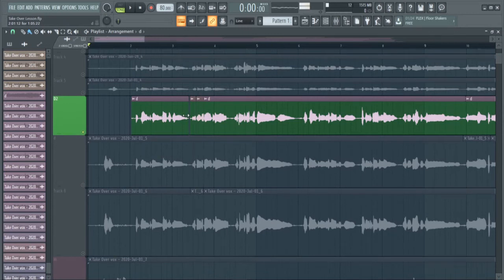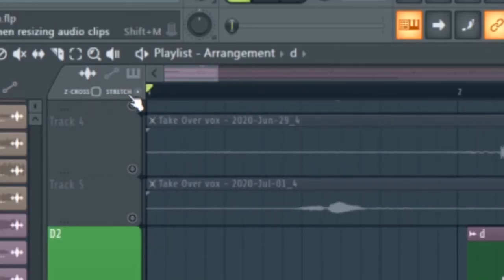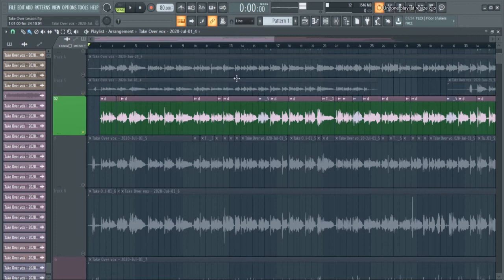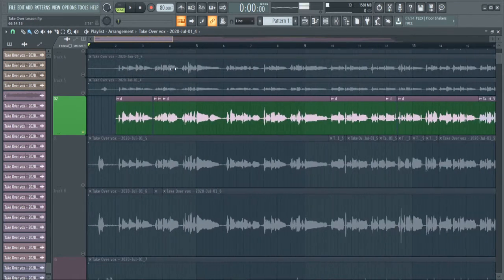Fl Studio 20 Playlist Tutorial - Stretch - Mixing Tutorial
We have a video on Fl Studio 20 playlist here for you.